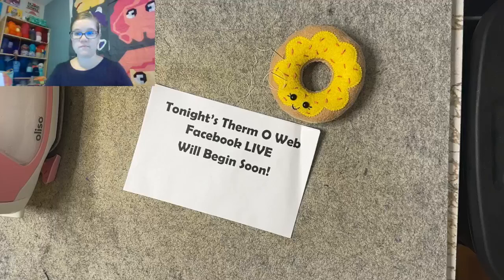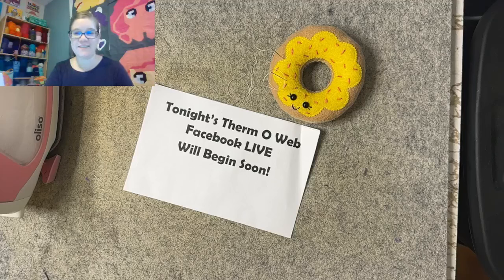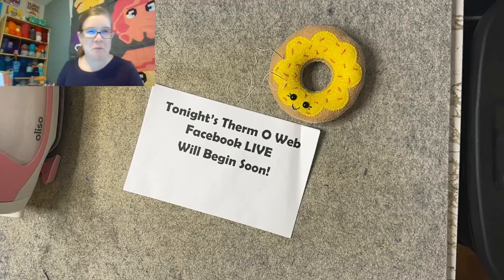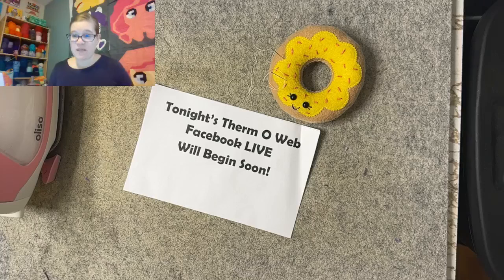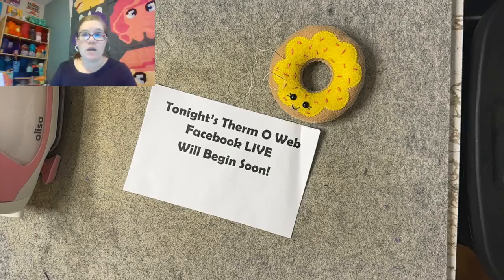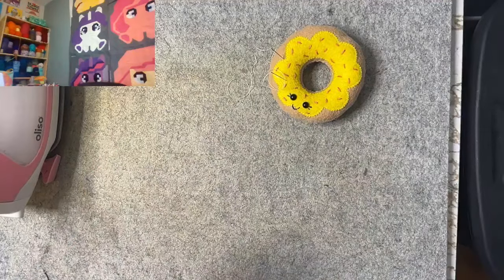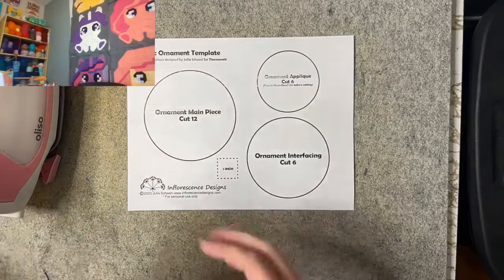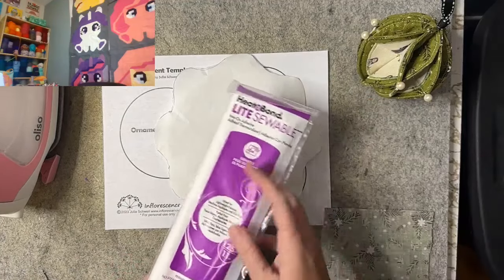Facebook Live: Fabric Ornament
Join Fabric Education Team Member Julia Schweri for a replay of her November 22, 2023, Facebook Live where she shows you how to make a Fabric Ornament.

ThermoWeb Products Used:

HeatnBond Lite
StitchnSew Fleece or Fusible Fleece
SpraynBond Basting Spray